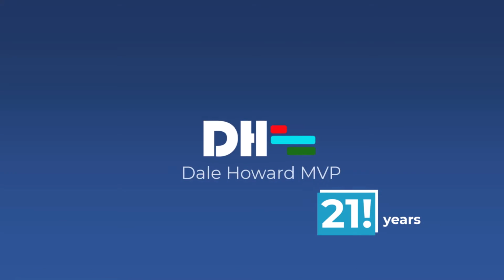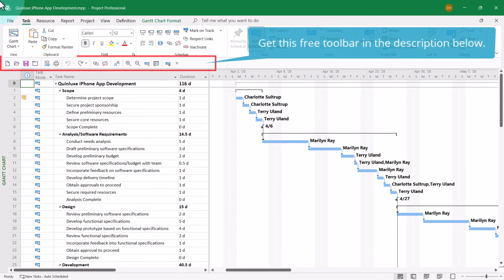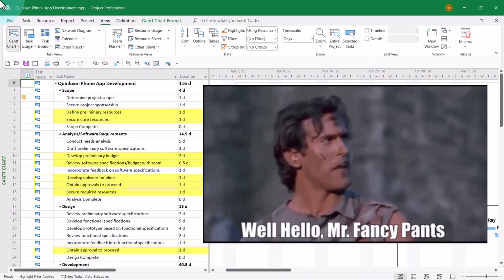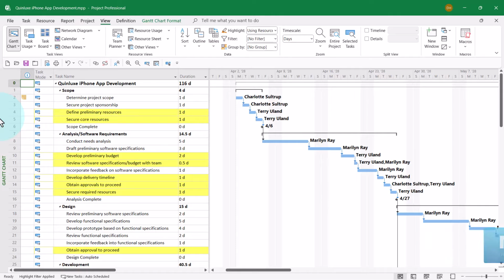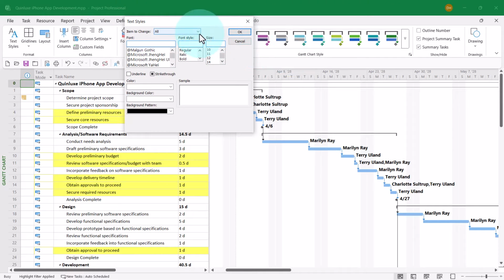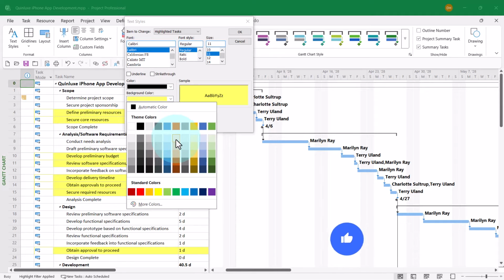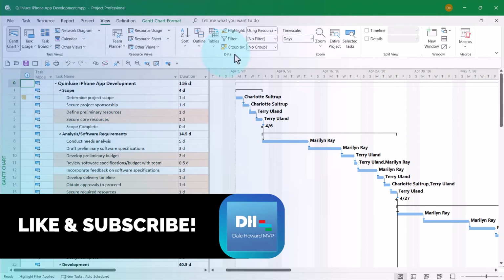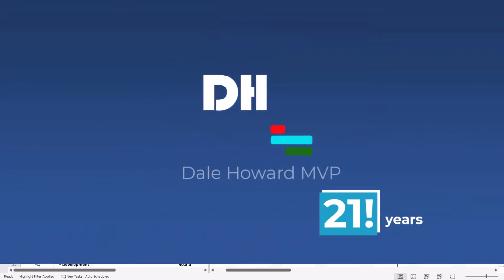Highlighting Resources: Easy Peasy in MS Project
📌 Description:
Did you know Microsoft Project lets you highlight tasks by resource — right out of the box? In this quick tip, I’ll show you how to use the built-in Highlight feature to instantly spot where your key resources are involved.

Bonus Tip! The default highlight color is yellow (yikes) — I’ll show you how to change it in seconds to something that actually works for you.

✅ Built-in feature — no add-ins, no custom code
✅ Applies to Microsoft Project Online (O365)
✅ A fast win for visibility and cleaner reports

👇 Explore More Microsoft Project Resources

📰 Blog: Microsoft Project Tips & Tricks

🖋️ If you find these tips helpful, please leave a comment — or if you have questions or topic suggestions, drop them below!
✉ Got a question you’d like me to cover in a video? Submit it here

💬 Want to explore more Microsoft Project discussions?
✓ Microsoft Tech Community
▶️ LinkedIn Project Group